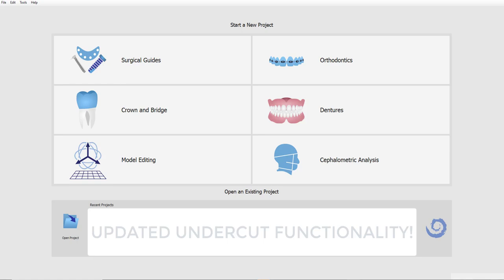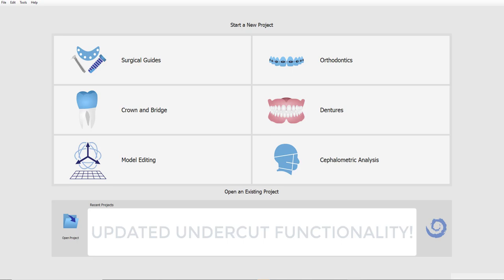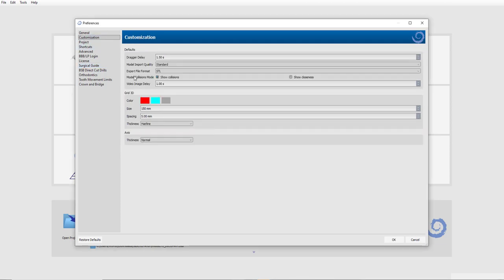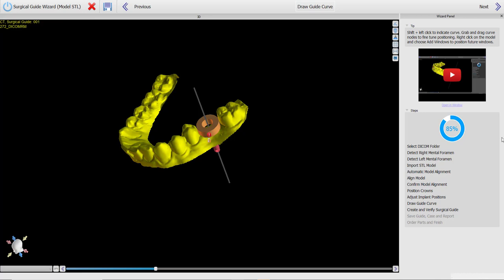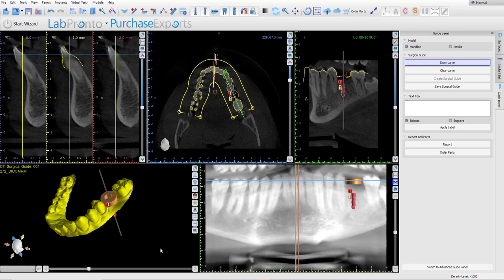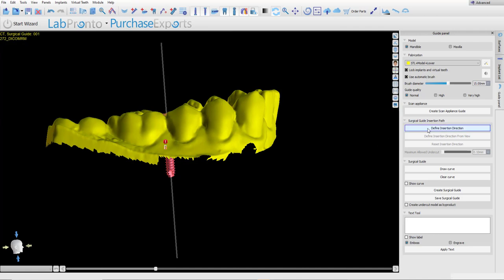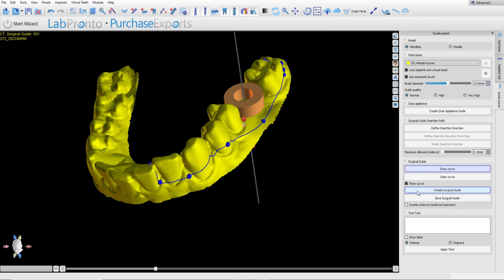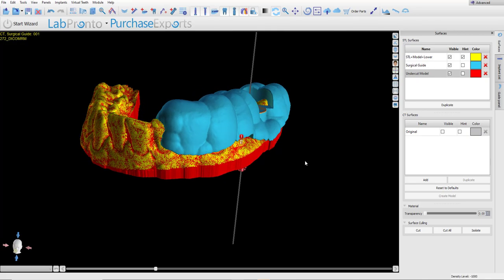(4.8.38) Surgical Guide Undercut / Path of Insertion Explained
UPDATED VIDEO. IMPROVED FUNCTIONALITY!
This video demonstrates how to use the new Path of Insertion functionality in the Surgical Guide Module to remove undercuts

Blue Sky Plan is a free full featured treatment planning software that can be used to treatment plan and design surgical guides for all implant systems and all guided surgical kits.

There are no yearly or upgrade fees and the only fee involved is a per case fee to export a surgical guide from the software to an STL file. Per case fees start at $11 per case.